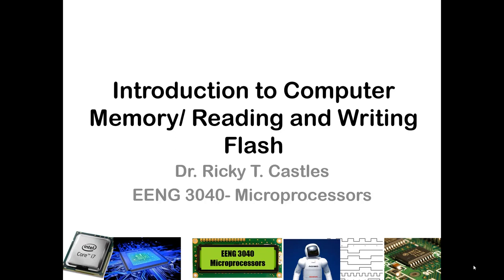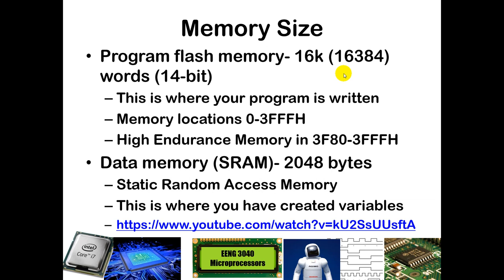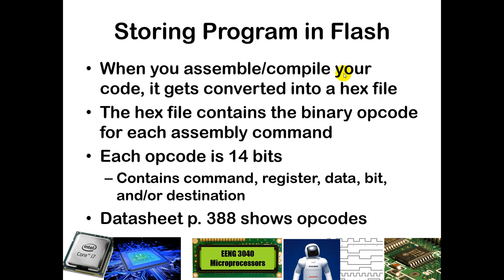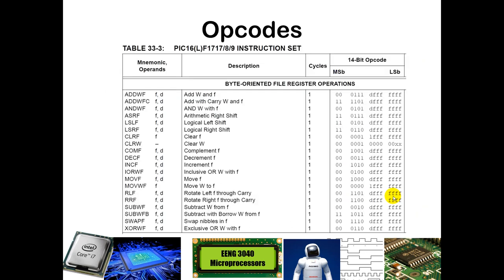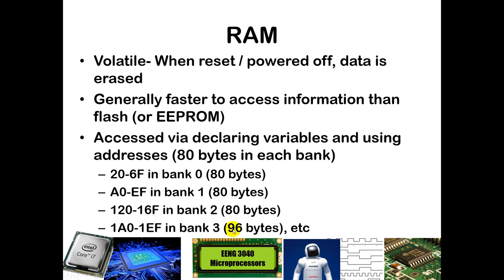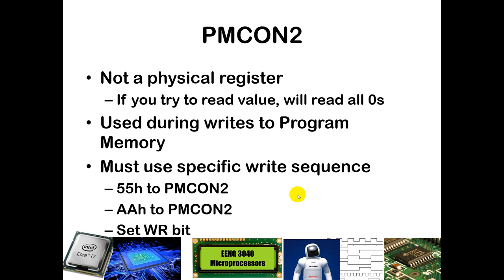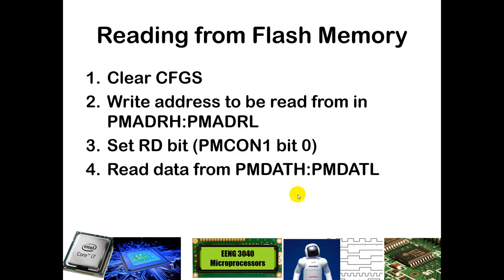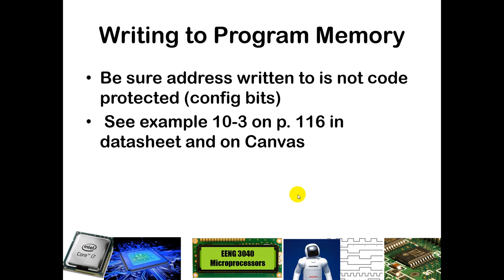Introduction to PIC Program Memory and RAM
Discusses the types of memory in a PIC micontroller how to read from and write to the flash memory.